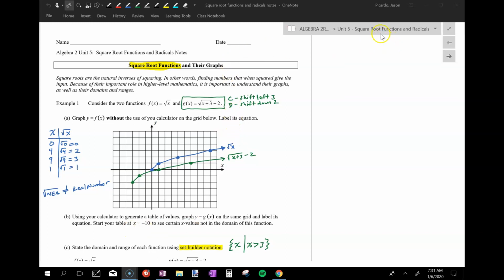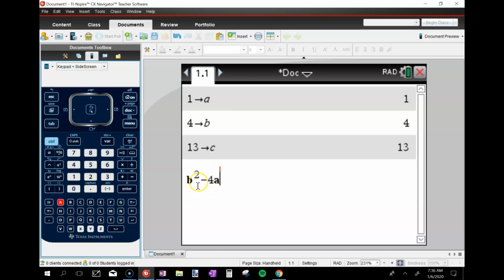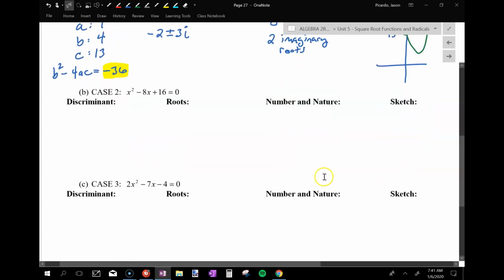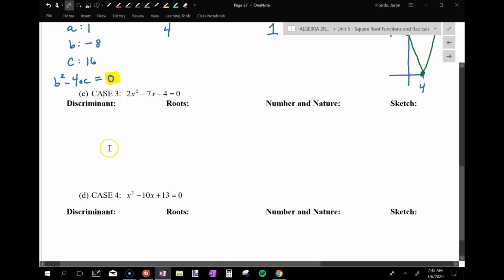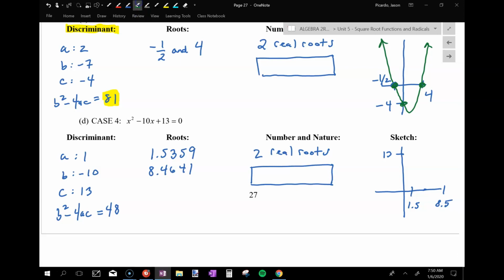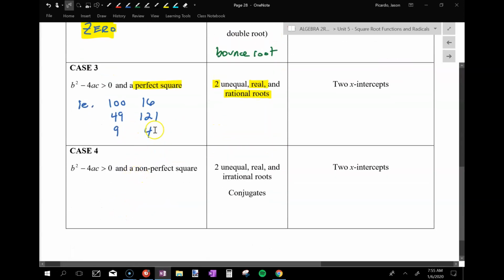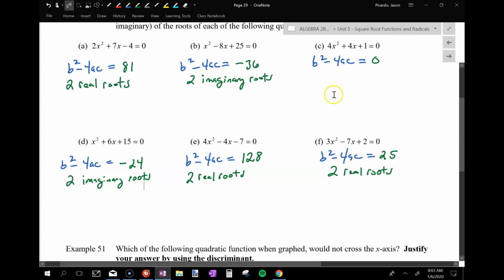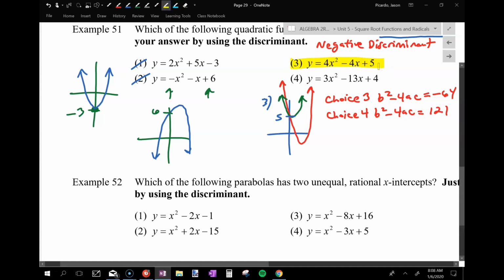1/6/20 - Alg2(opp1) - Discriminant